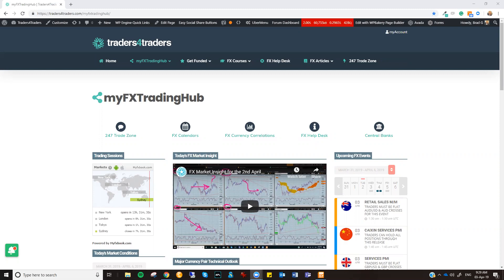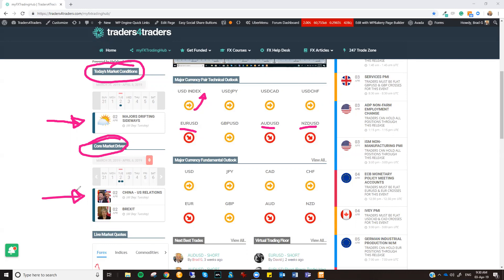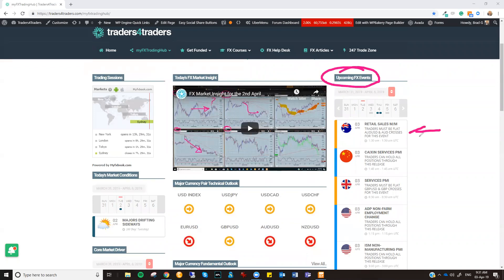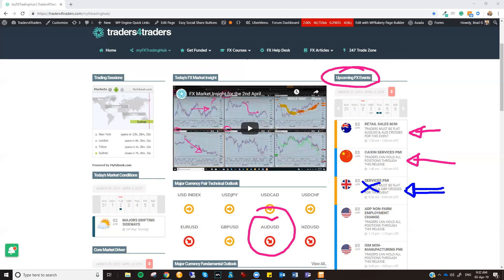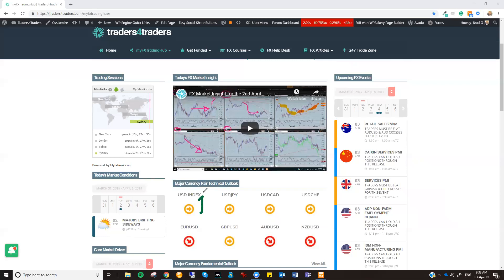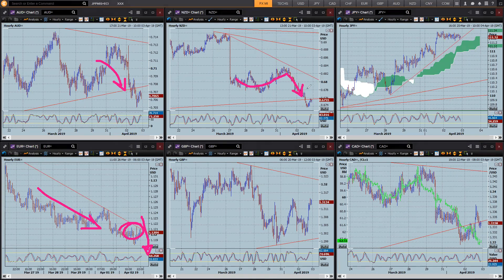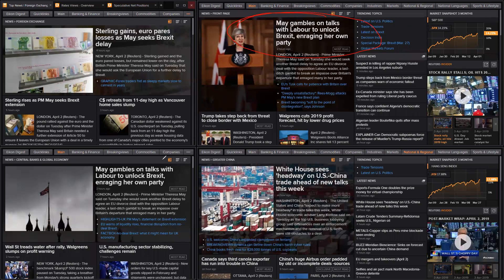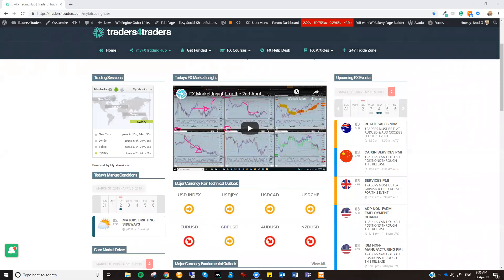FX Market Insight for the 3rd April